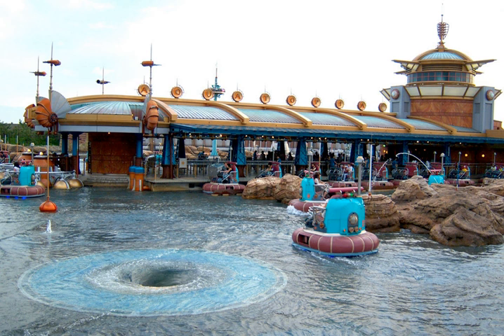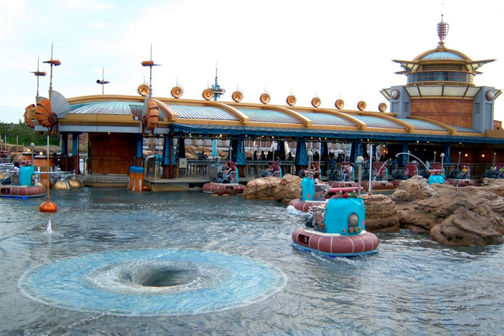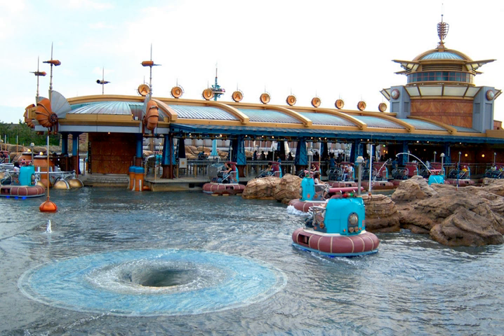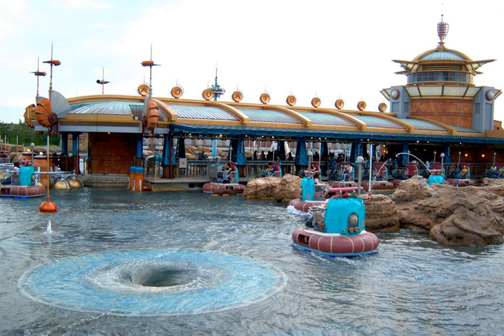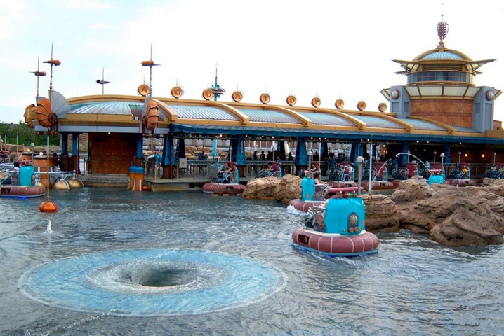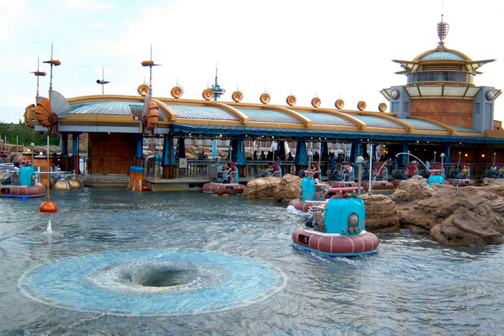Aquatopia | Wikipedia audio article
00:01:40 External links

- Socrates

SUMMARY
Aquatopia is an attraction at Tokyo DisneySea theme park at the Tokyo Disney Resort in Chiba, Japan. Located in the Port Discovery area of the park, it is the second of only five attractions in the world to use a trackless ride system designed by Walt Disney Imagineering (the first being Pooh's Hunny Hunt at neighboring park Tokyo Disneyland, the third being Mystic Manor at Hong Kong Disneyland, the fourth being Ratatouille: L'Aventure at Disneyland Paris, and the fifth being Luigi's Rollickin' Roadsters at Disney California Adventure).
It is considered to be the successor to both Disneyland's Motor Boat Cruise and the Autopia, from which Aquatopia received its name as homage. The ride consists of around three dozen vehicles designed to look like personal hovercrafts which move independently from each other at quick speeds through a large water lagoon. The water in the lagoon is about 5 cm (2 inches) deep, as the vehicles actually roll along the shallow floor on wheels. The water is kept moving to create the illusion of depth, and occasional funnel drains give the appearance of foreboding whirlpools. Like the older attractions it is inspired by, Aquatopia is self-guided. Due to the ride technology, there are no visible tracks, giving the sensation of spontaneity and surprise to the attraction. There are two sides to the lagoon, which you board from a central boarding platform. During the summer, one side becomes a "wet course" while the other is the "dry course". The "wet course" adds the possibility of getting soaked by hidden water jets along the ride while the "dry course" is jet-free.